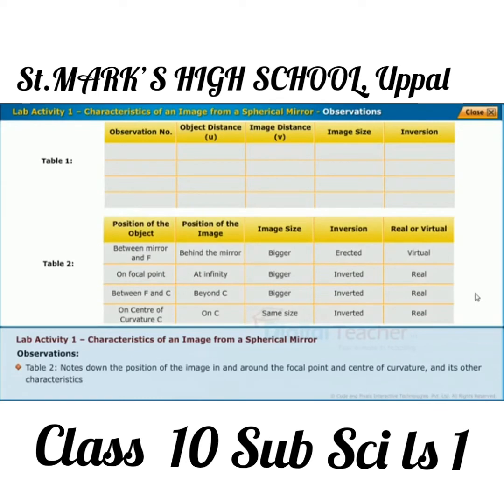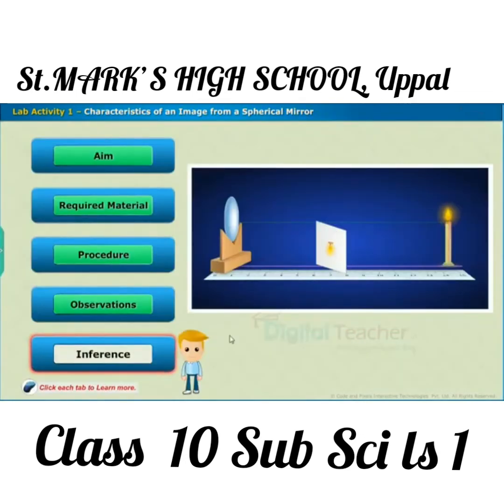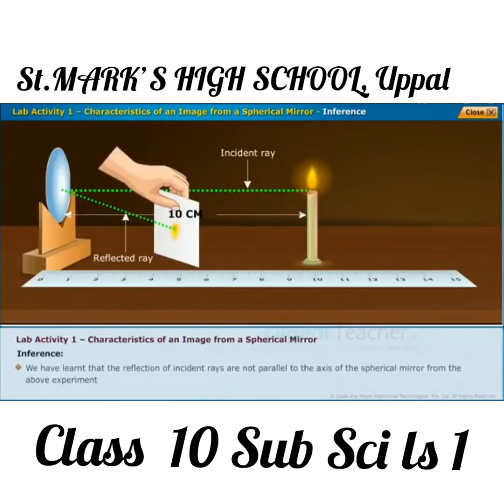class 10 science ch 1